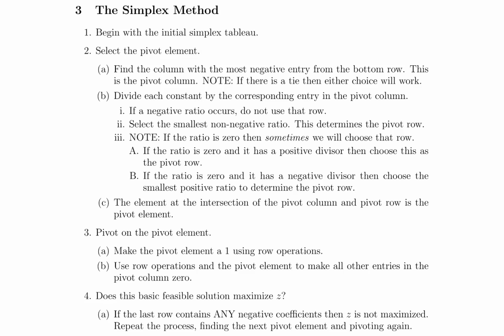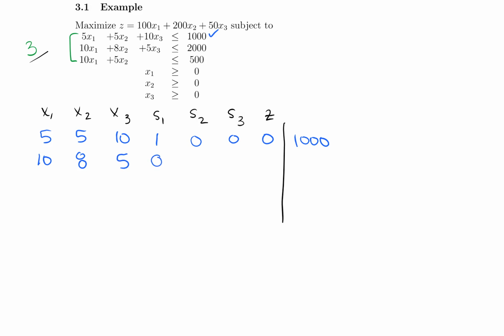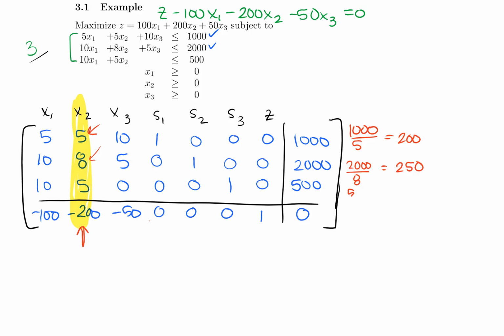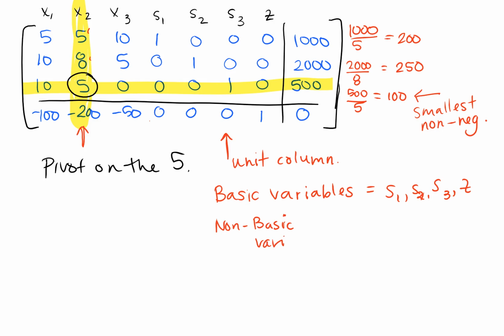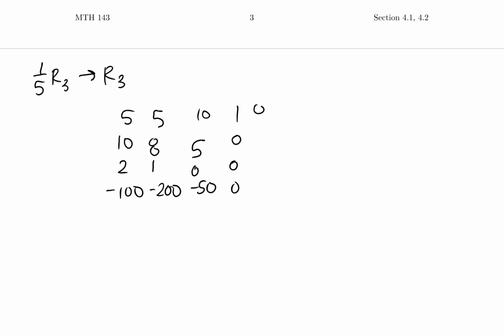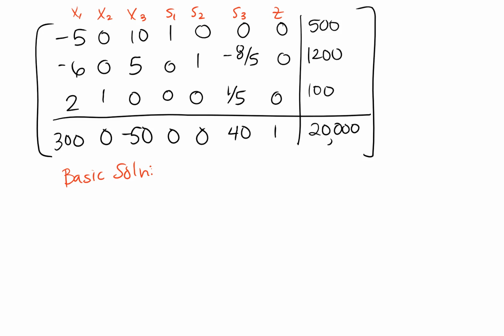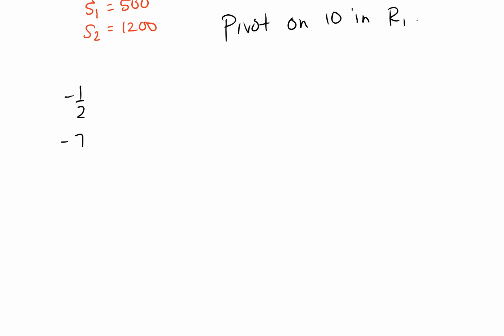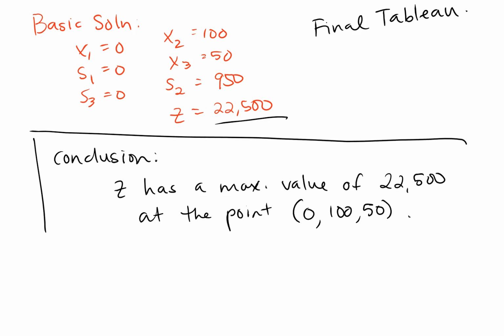Section 4 1 and 4 2 Notes Part 2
Using the Simplex Method to solve a standard maximum problem.